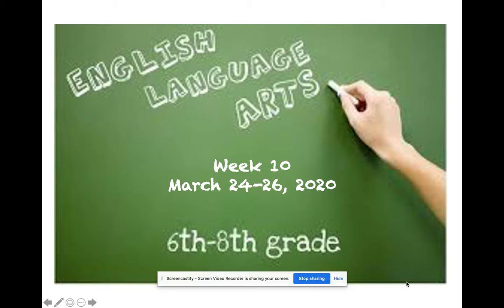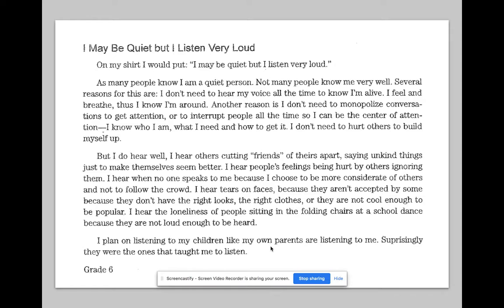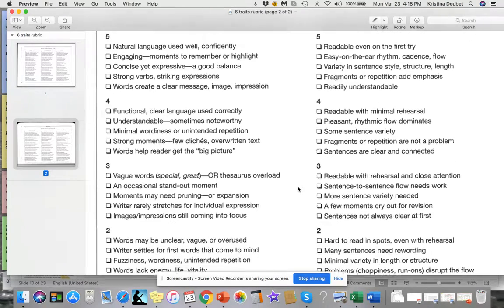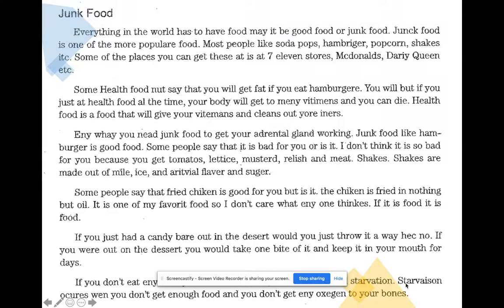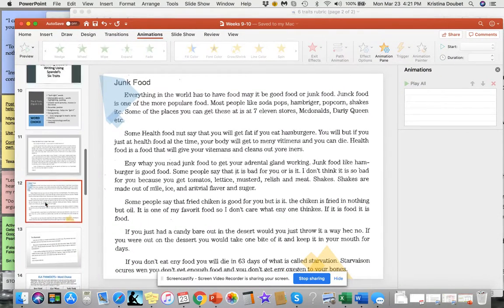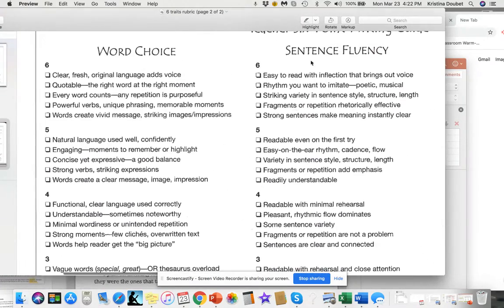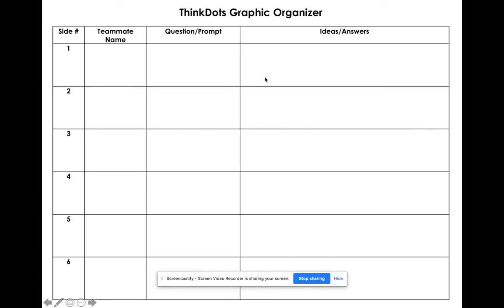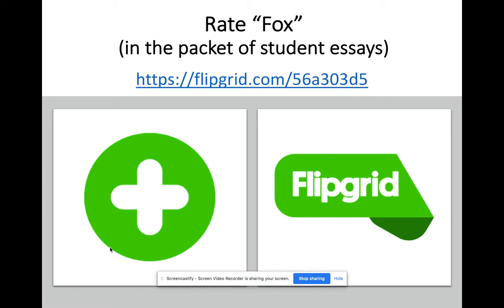ELA Methods Week 10 - Part 1